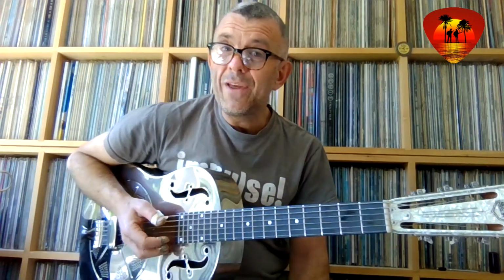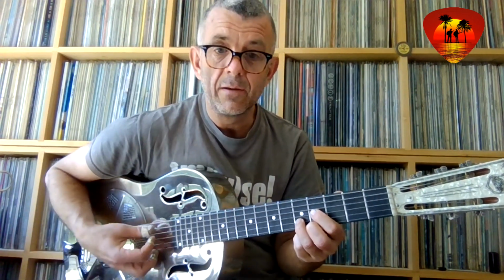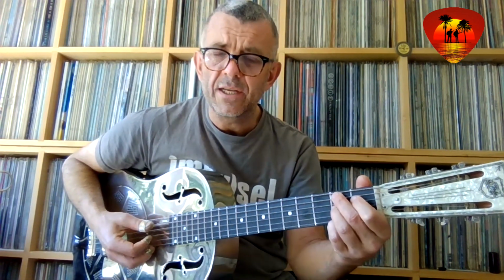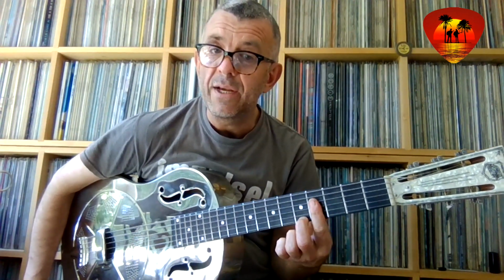Cool Blues Pickin' - Lesson 1 - Key To The Highway (Shuffle Rag)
Adam Franklin goes through the blues picking technique for 'Key To The Highway by Big Bill Broonzy.